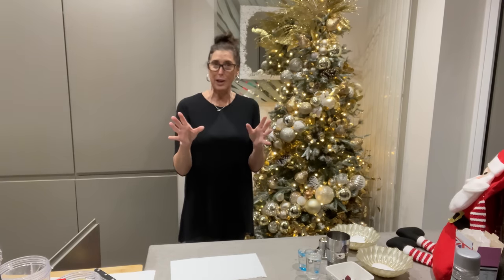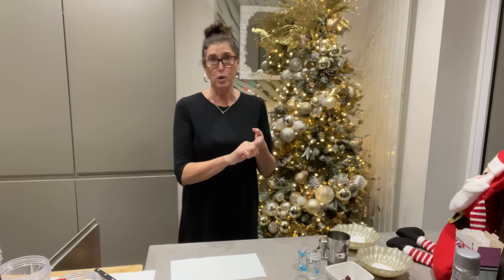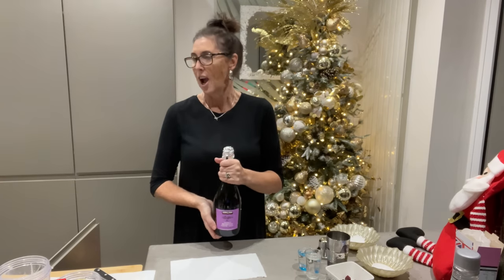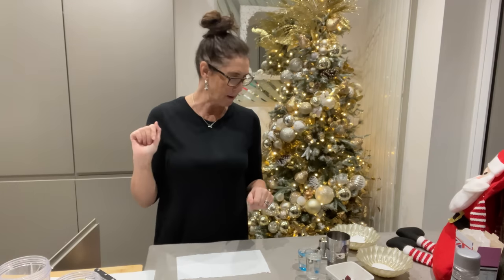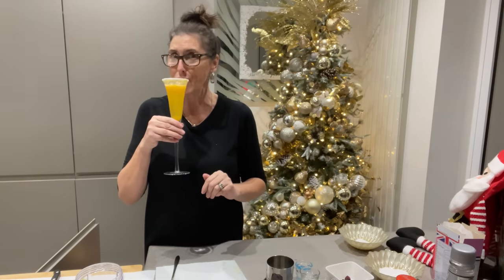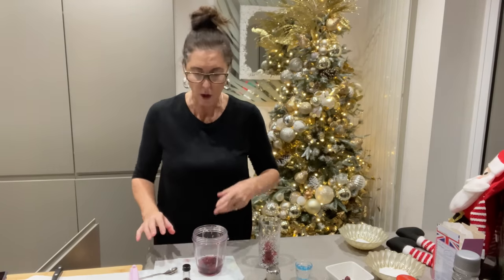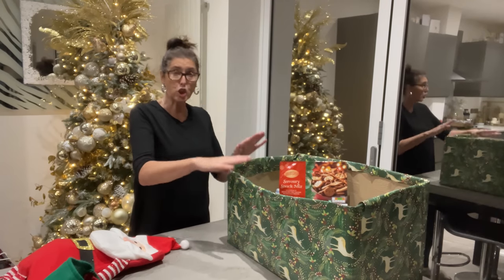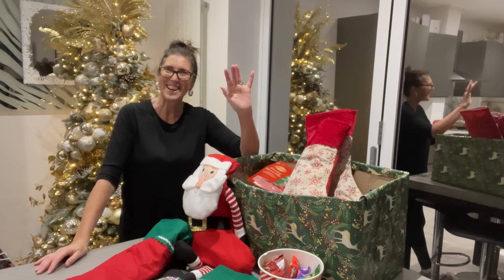Christmas shopping and cocktails 🍸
Let’s have fun today making Christmas cocktails. These inexpensive cocktails can be adapted to mocktails also. The ingredients Come from Tesco and Aldi. The alcohol from various of supermarkets. You don’t have to use premium spirits, you can use supermarkets own brand of vodka, white rum and Prosecco.
I am using a tall tumbler glass from Home Bargains, Bling martini and champagne flute from TK Maxx. I’m using a nutribullet to blend the fruit, which you can get from Argos and other online retail places.
For the hamper I’m using a cardboard box wrapped in wrapping paper from Poundland. All the items in the hamper are from Aldi and Poundland. Very inexpensive hamper but can look high end if wrapped also in cellophane and add a bow.